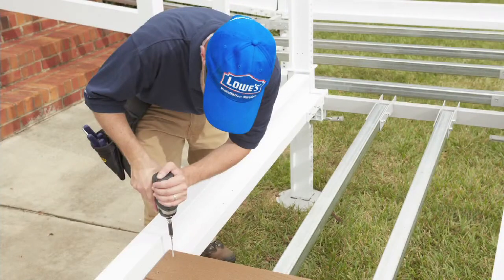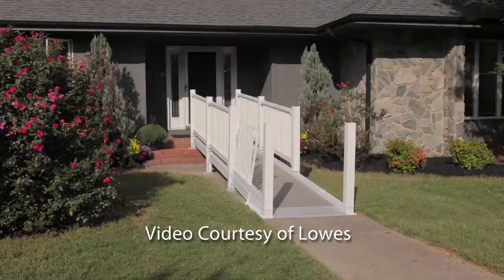Interview with Patricia Moore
Patricia Moore shares how to make your home are and accessible